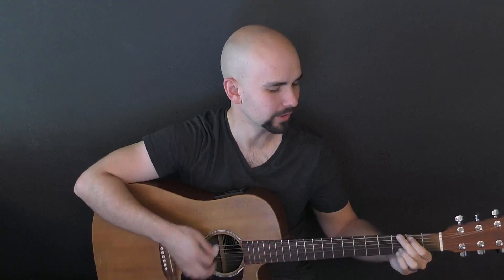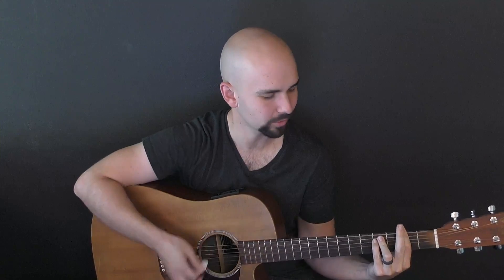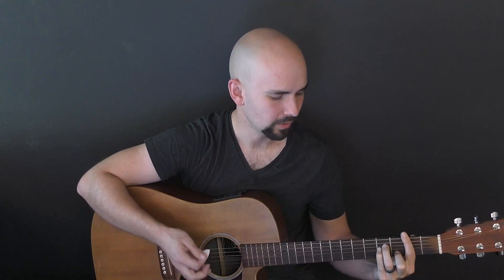Wake | Hillsong Young and Free | Chord Chart & Tutorial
Wake written by Alexander Pappas, Hannah Hobbs, Joel Davies
Also popularized by Hillsong Young and Free
Tutorial video by Jonathan "Jon" Nicholson

Song Lyrics:

At break of day in hope we rise
We speak Your Name we lift our eyes
Tune our hearts into Your beat
Where we walk there You'll be

With fire in our eyes our lives alight
Your love untamed it's blazing out
The streets will glow forever bright
Your glory's breaking through the night

You will never fade away
Your love is here to stay
By my side in my life
Shining through me ev'ry day

You wake within me wake within me
You're in my heart forever

Forever forever forever in Your love